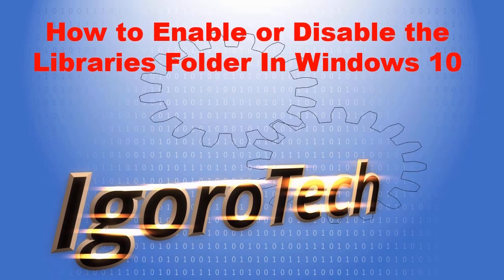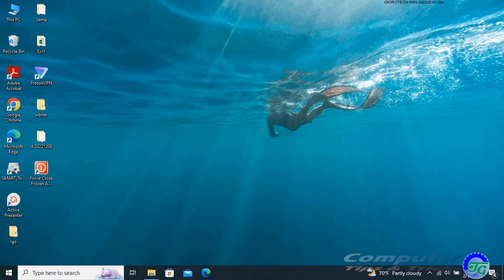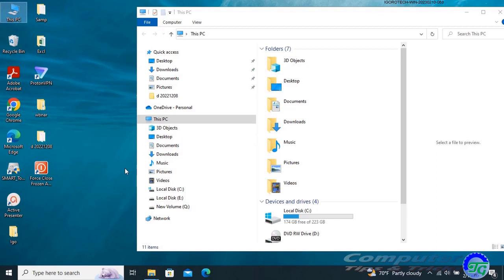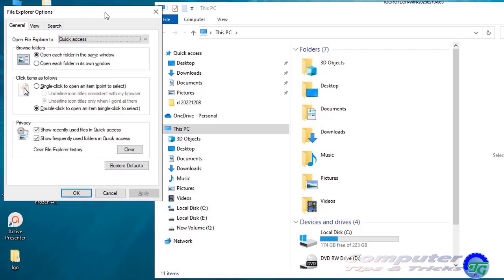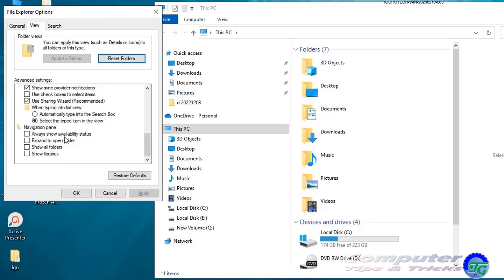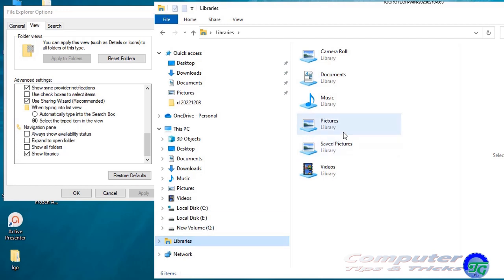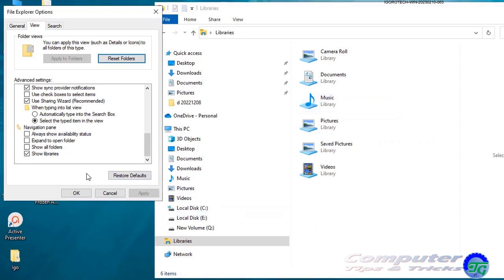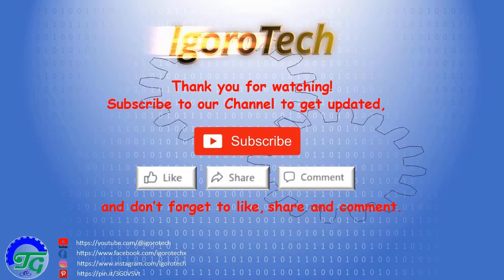How to Enable or Disable the Libraries Folder In Windows 10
Libraries are virtual containers for users' content. A library can contain files and folders stored on the local computer or in a remote storage location. In Windows Explorer, users interact with libraries in ways similar to how they would interact with other folders.
By default, Libraries are not displayed in Windows 11 - even later versions of Windows 10 did away with the Library display - so they'll need to be reactivated for them to appear, and the process is remarkably simple.
To enable or disable the libraries folder, follow these steps:
Start by pressing the Windows Key and R, then enter: control folders.
• Hit enter, or click the OK button and the File Explorer Options window will pop up. The options available in here can drastically alter the way Windows Explorer works, so be careful what you enable or disable. Head to the View tab, and scroll down to the bottom of the Advanced Settings section.
• At the bottom of the Advanced Settings section, you'll notice a box labelled Show Libraries. Click the box to tick, and re-enable the option. When you've done that, click the Apply button to activate the change and you'll see that the Libraries are now available via File Explorer.
• You can now close the File Explorer Options pop-up window. The Libraries are by default, setup as area specific shortcuts. You can right-click each Library entry, select Properties from the menu, and create new Library locations, change the icon and much more. Going back in the file explorer option, Restore Defaults will return the Library to its original setup.